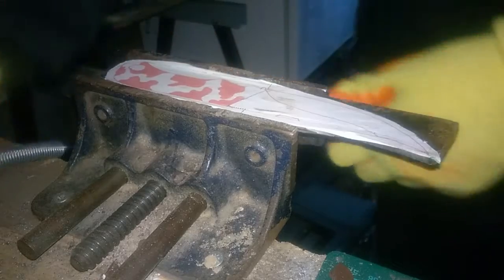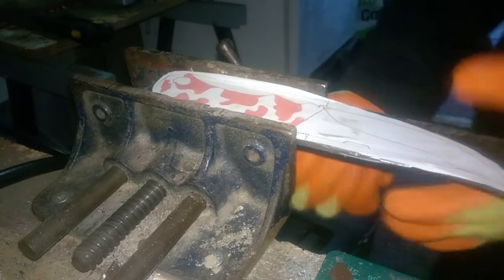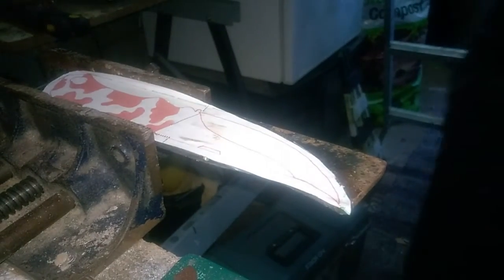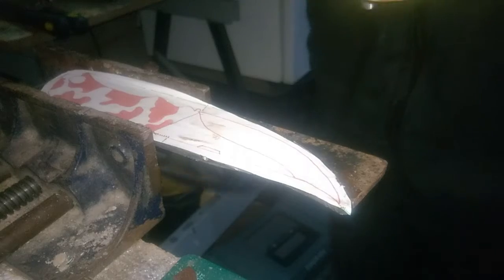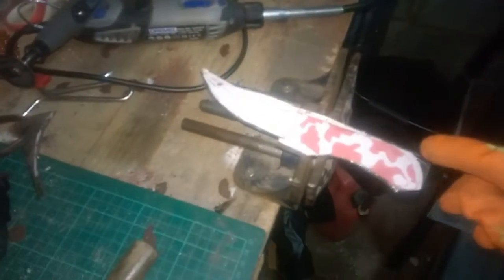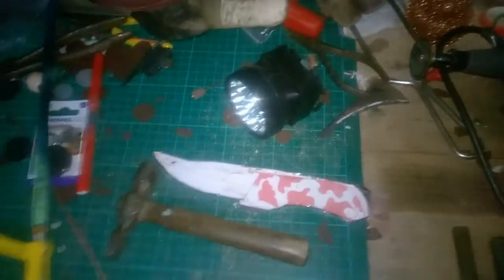how to make a knife. #1 ep3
this is a video where I carry on making the knife I designed and I want to say if you try this at home do it at your own risk and do it with an adult if you do .